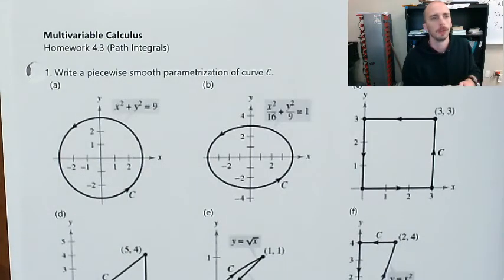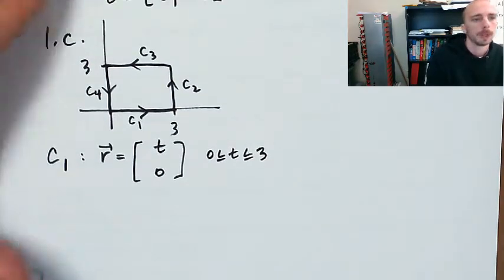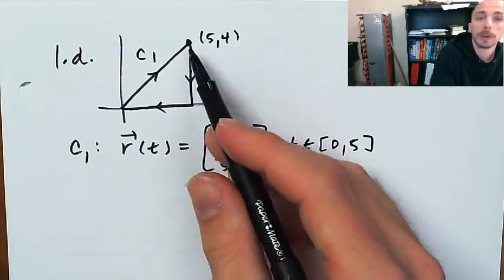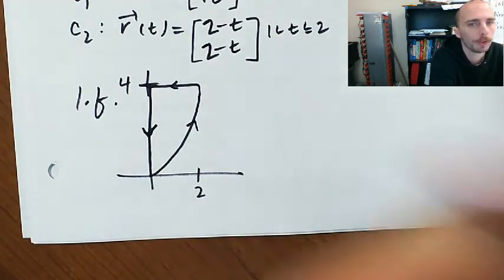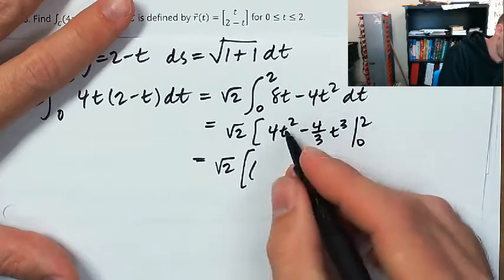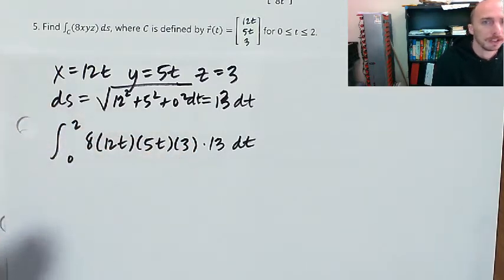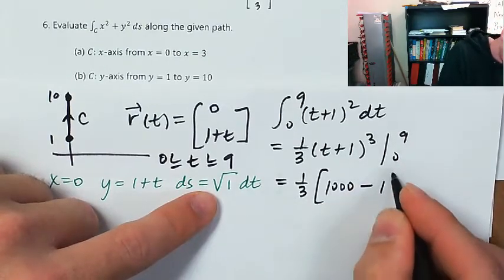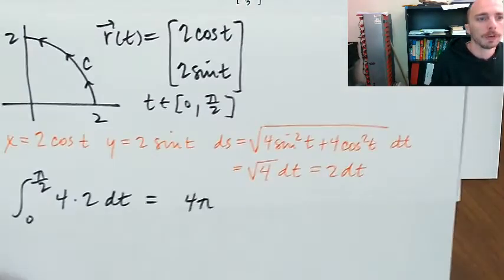Path Integral Examples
Path Integrals
Line Integrals